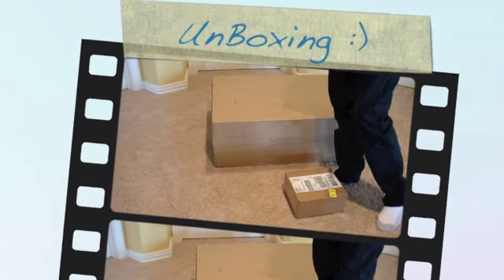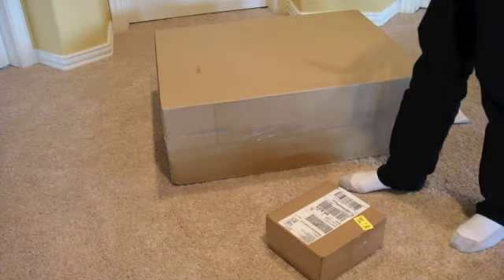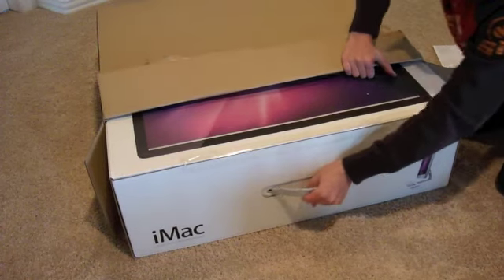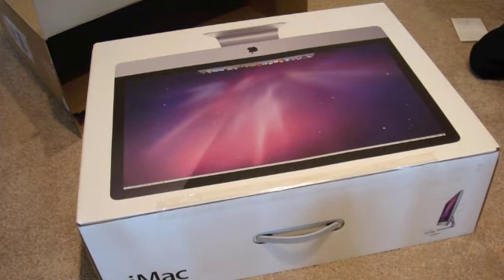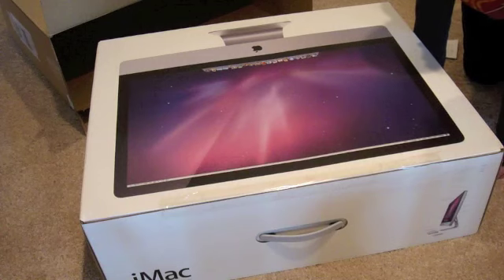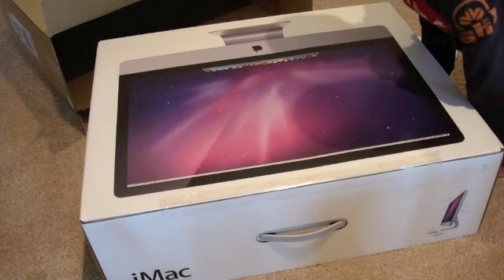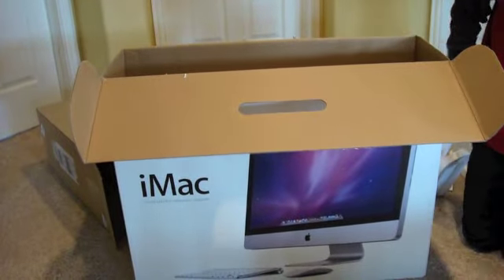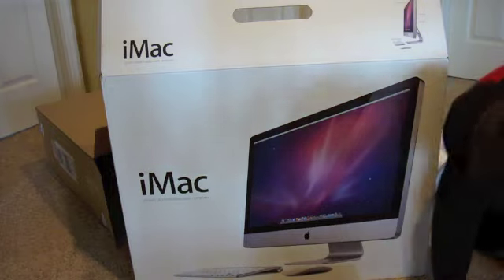Unboxing my new Computer and Software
Ya, just me unboxing these pretty sick things! I just wanna thank you guys for 627 subscribers, you guys have been awesome supporting me since the beginning.